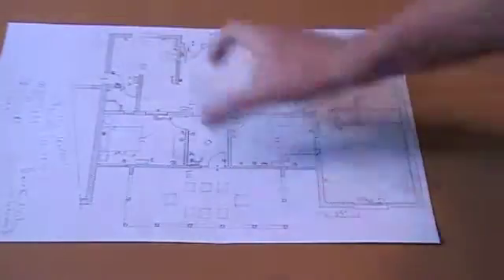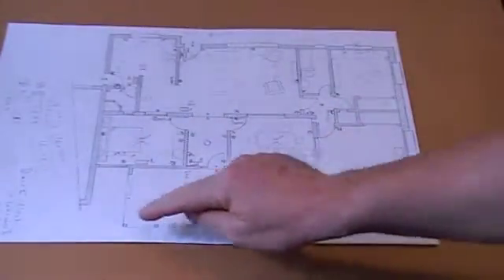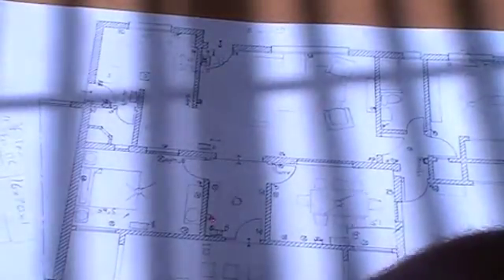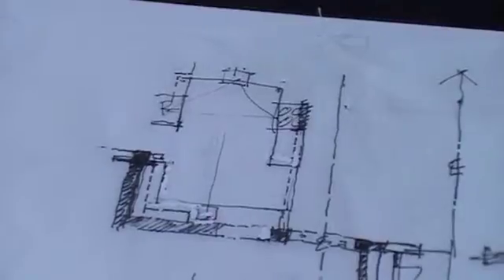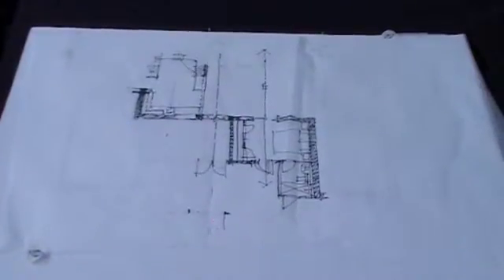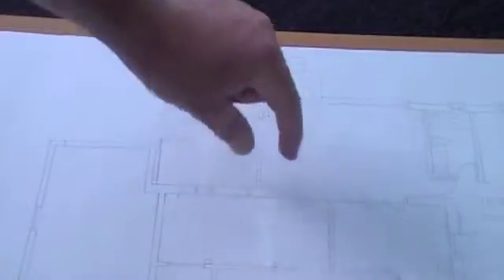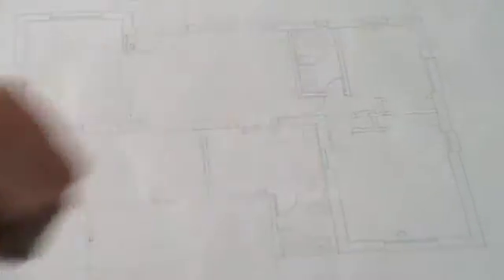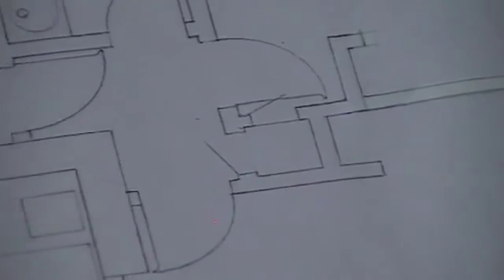MAISON P&P ENGLISH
The two projects for the house